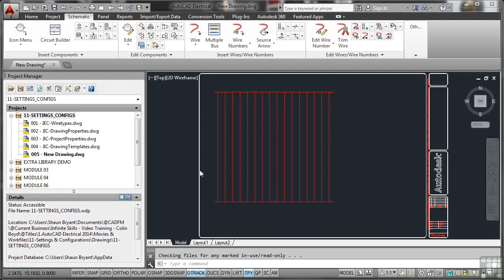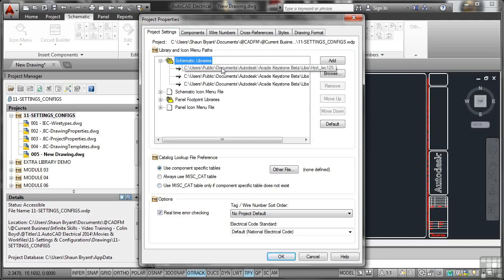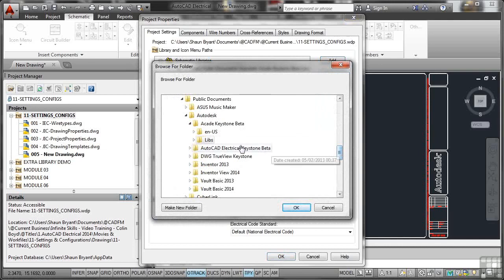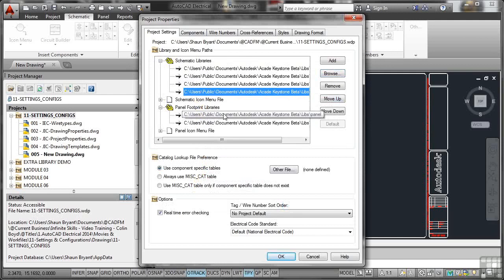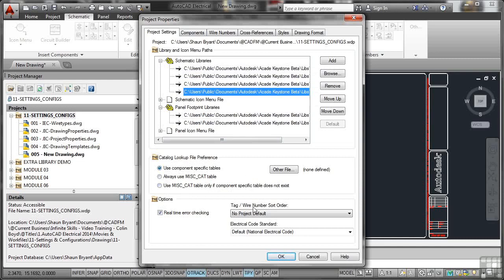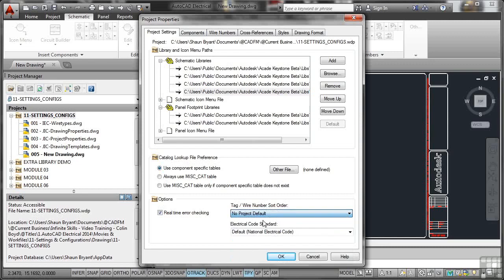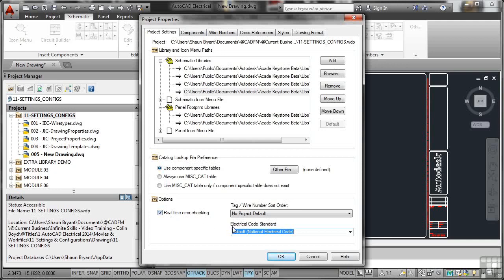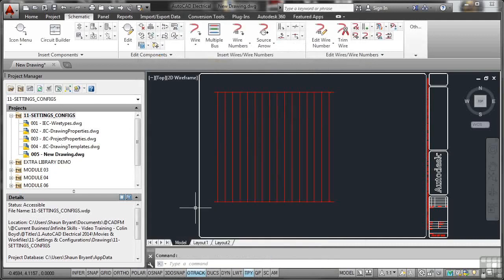Part 29 Installation and Search Paths; Autocad Electrical Tutorial